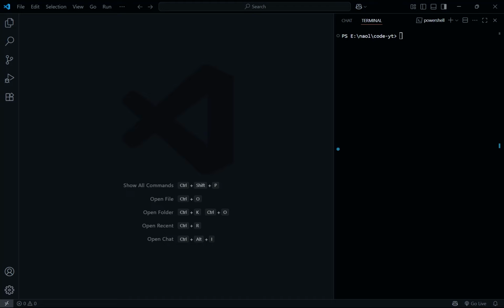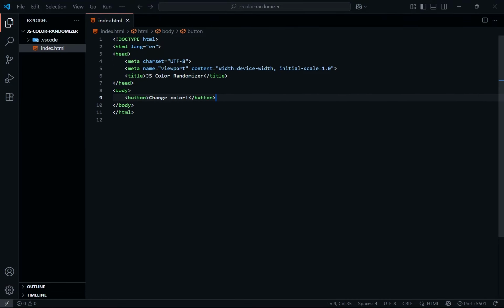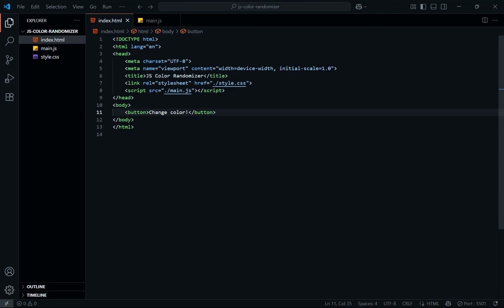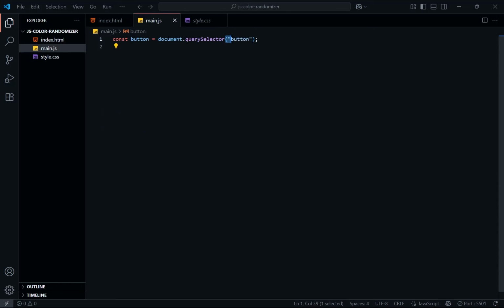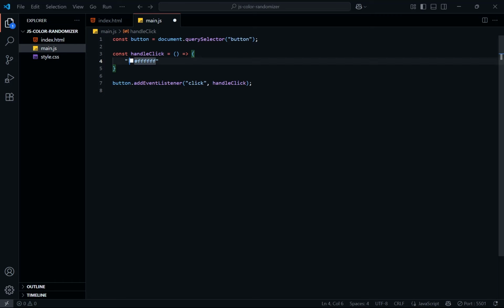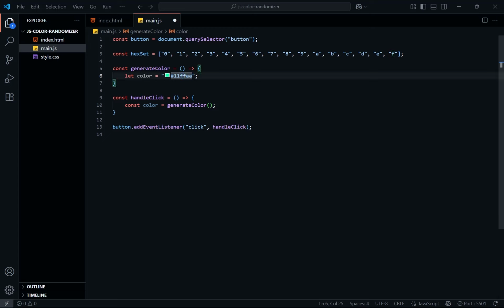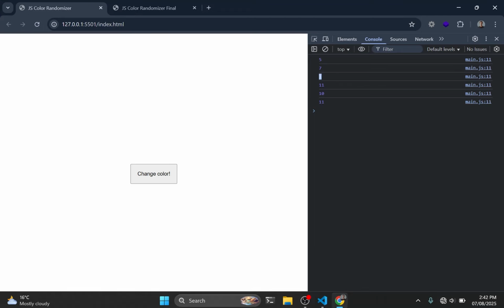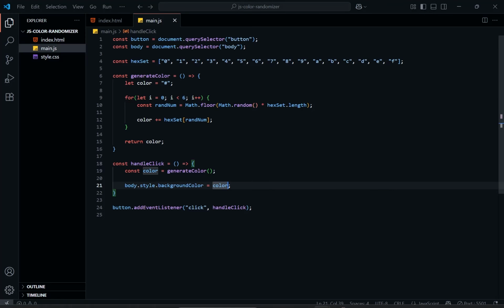Create a Random Color Picker in JS | Beginner JavaScript Project Tutorial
In this series of the Beginner JavaScript Project Tutorial, we are gonna be learning JS through building fun and simple JavaScript mini projects to get a better understanding of concepts like: the DOM, JS Syntax and problem solving in programming.

Today we're gonna be creating a random color picker in JavaScript.